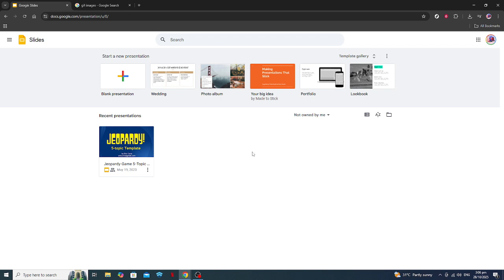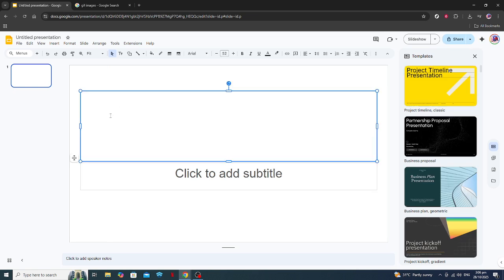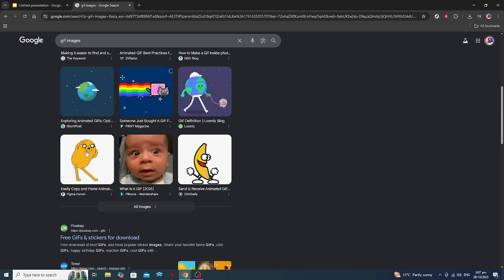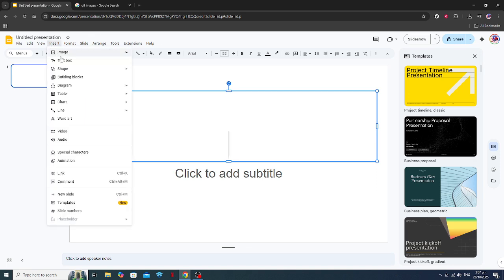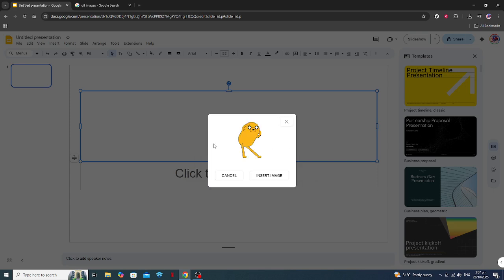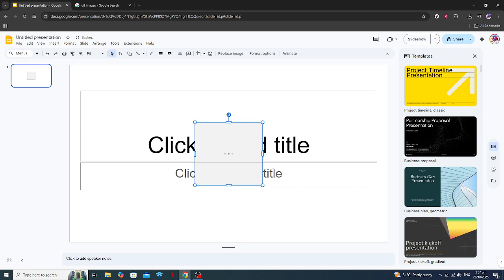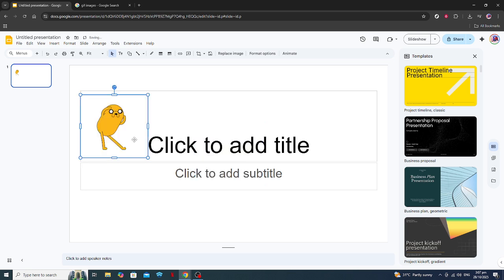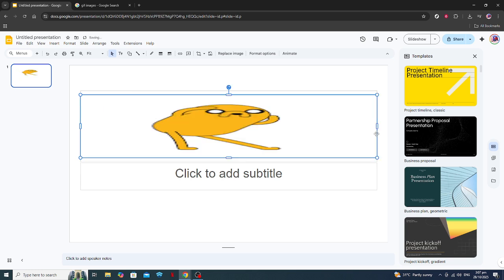How To Insert A GIF In Google Slides [2025 Guide]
In today's video we cover: insert gif, google slides tutorial, how to insert gif, google slides tips, gif in google slides, add gif to slides, google slides tricks, presentation tips, google slides guide, create presentations, animated gif, slides tips, digital presentations, online presentations, gif tutorial, presentation design, visual aids, enhance slides, multimedia in slides

-Google Drive
-Google Meets
-Google Sheets
-Google Chrome
-Google Forms
-Google Gmail